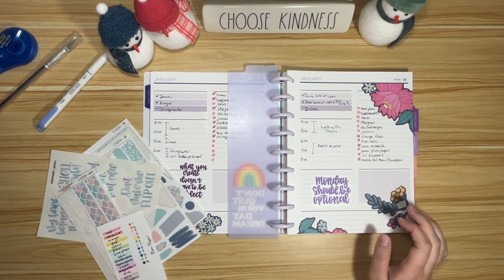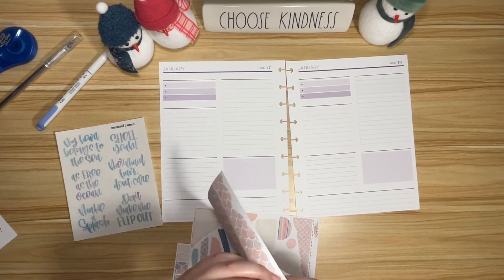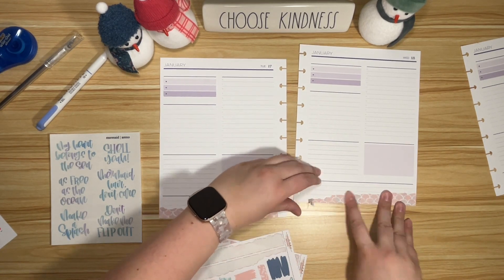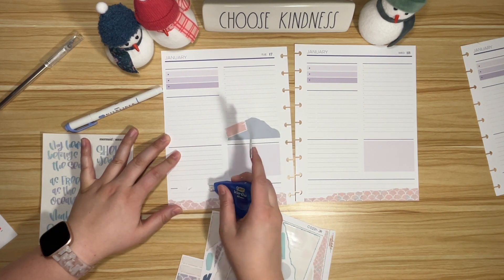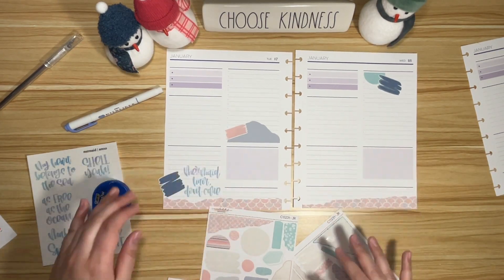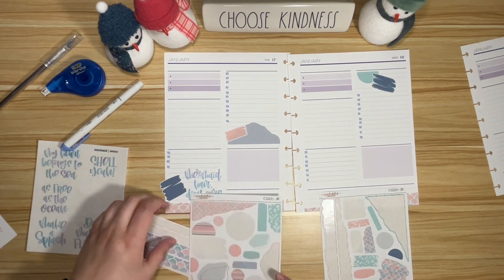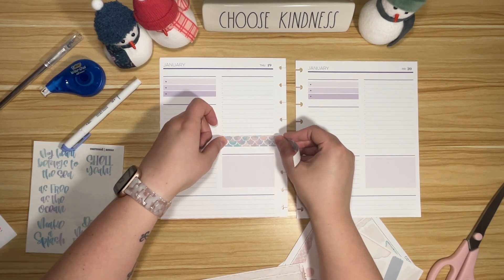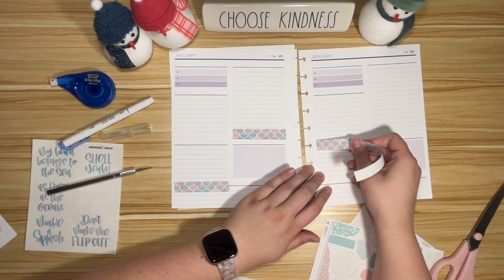Plan With Me | Plum Paper Daily | Jan 17 - 30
Join me as I decorate my Plum Paper Daily!